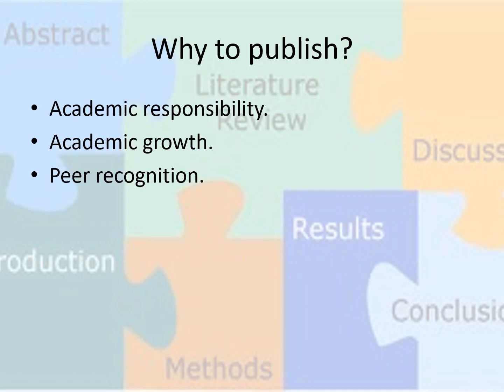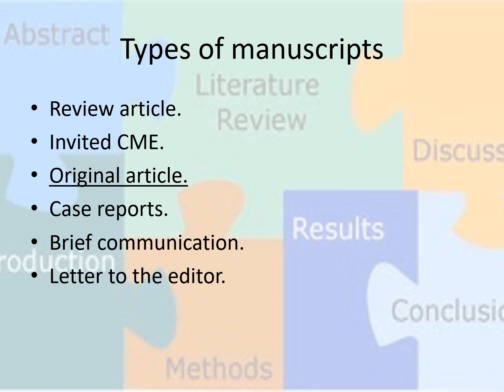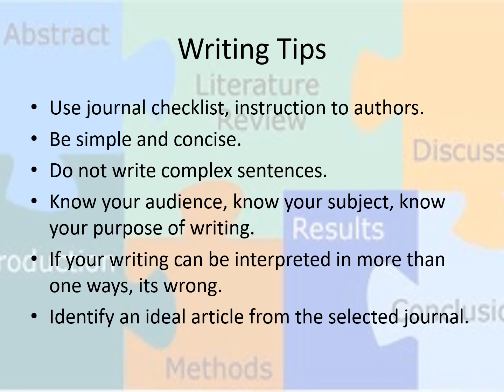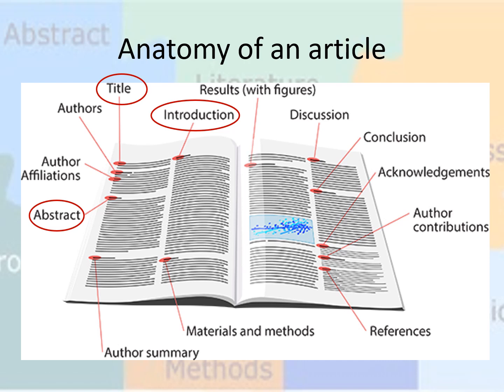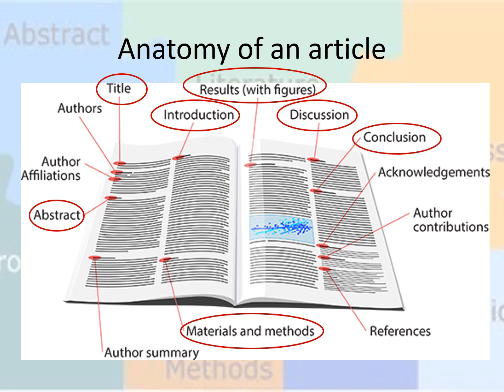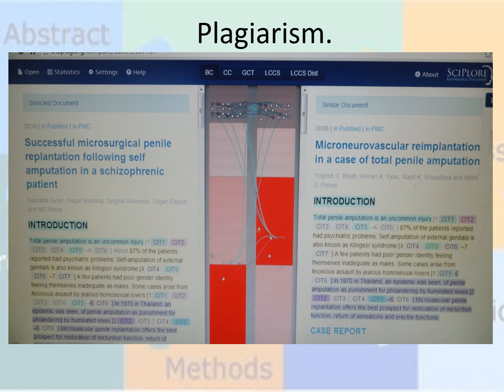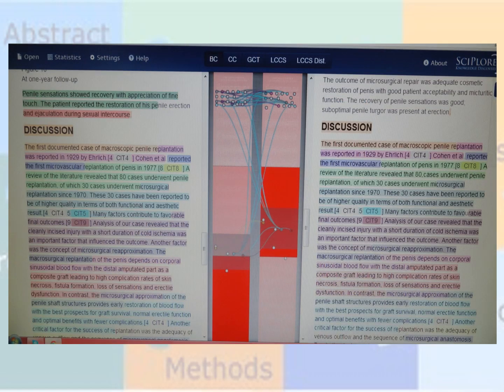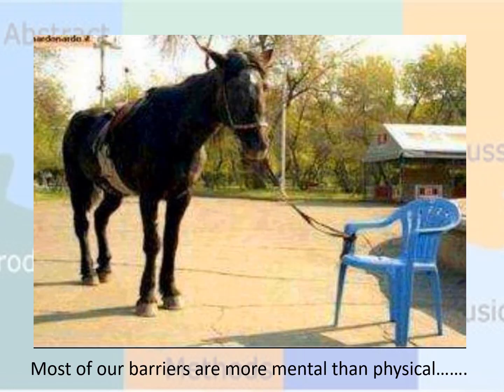How to write and publish a Research paper.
This video is about how to write and publish a scientific research paper. How to select a journal and what does a reviewer look for in the manuscript is also discussed.